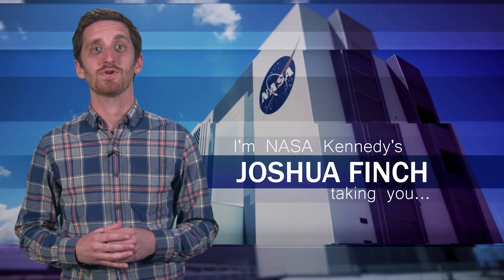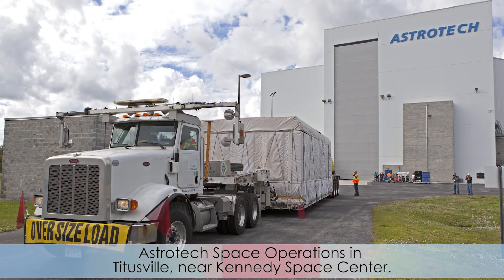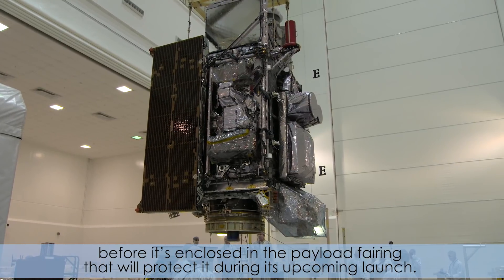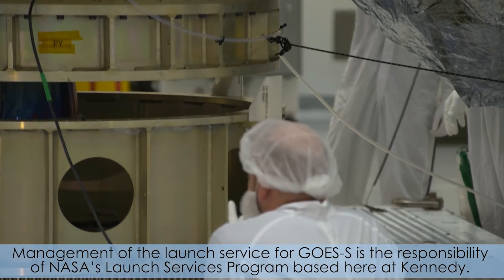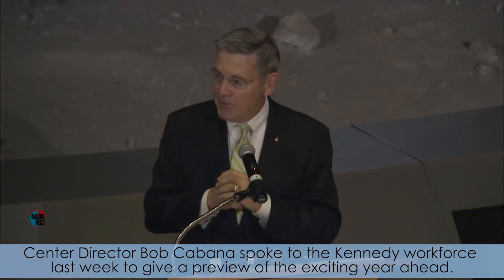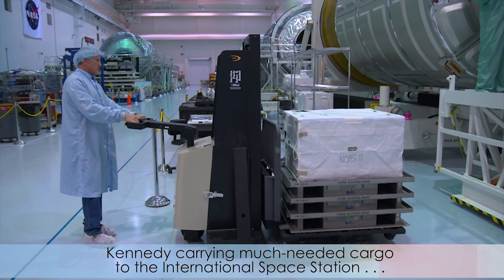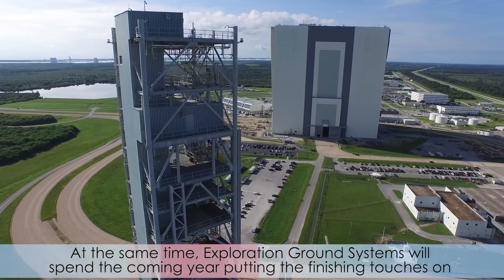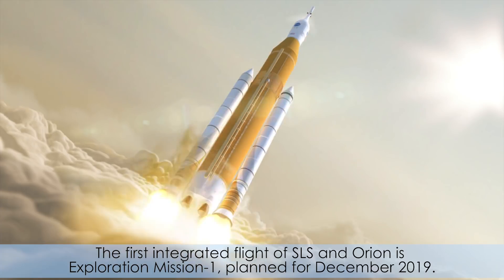Inside KSC! for Jan. 19, 2018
The next in a series of advanced weather satellites continues prelaunch processing at Astrotech Space Operations in Titusville, near Kennedy Space Center. Known as GOES-S, it is the first of six primary missions for LSP in 2018. On center last week, Director Bob Cabana spoke to the Kennedy workforce to give a preview of GOES-S and other launches scheduled in the exciting year ahead.